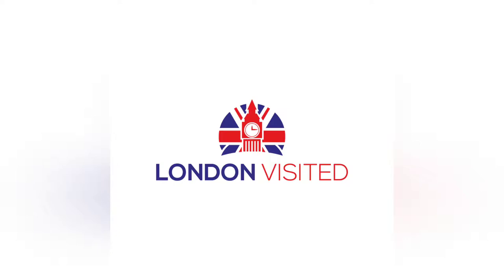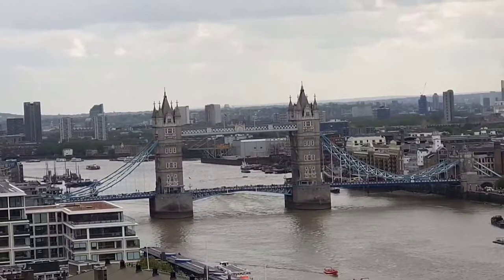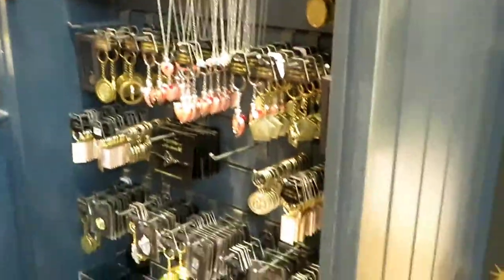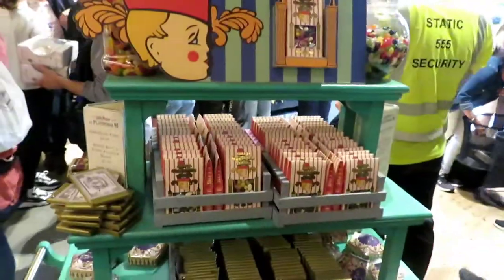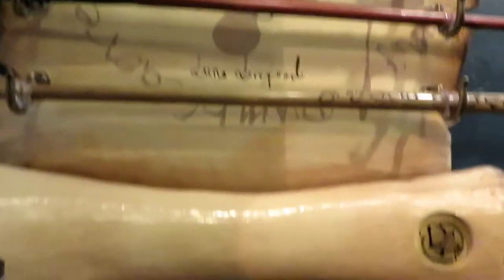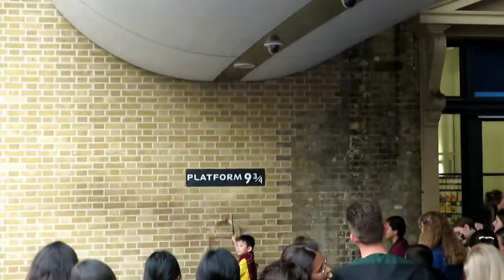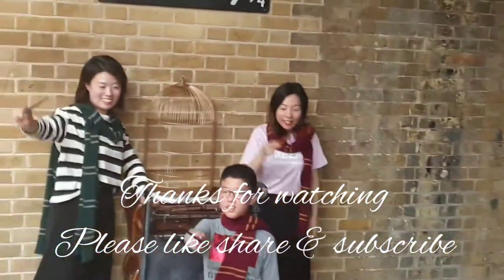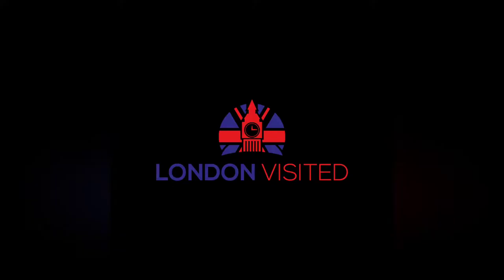Harry Potter at Kings Cross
This week London Visited takes the tour of london to Kings Cross station to see the Harry Potter shop and platform 9 3/4's

We'll show you around the shop and also see where you can have your photo taken either professionally or take it yourself for free, pushing the trolley through the wall!

A must for all Harry Potter fans!

Please see some of our favourite recommendations below, for some great books to guide you around London, including some of the not so well-known places….

The Rough Guide to London

The 500 Hidden Secrets of London

Secret London

111 Places in London That You Shouldn’t Miss